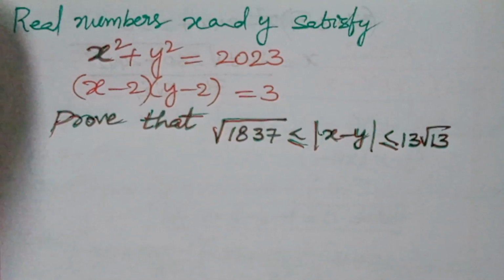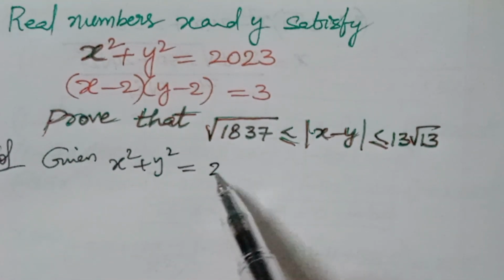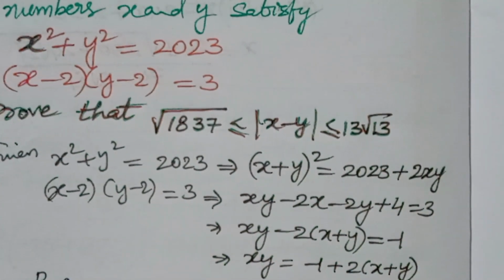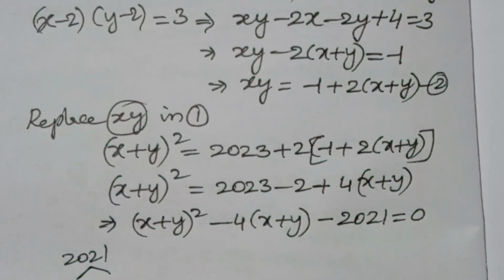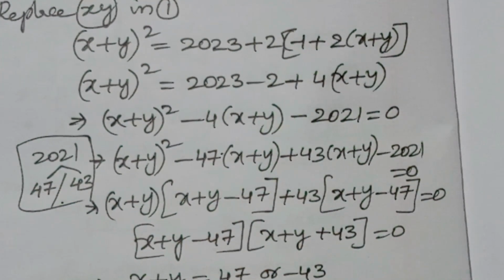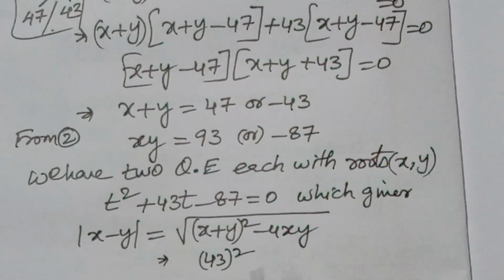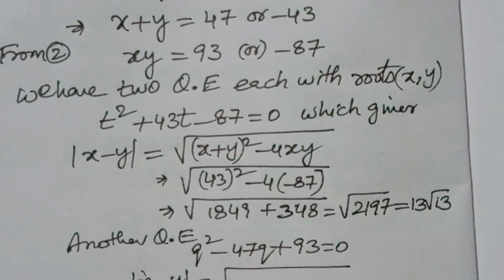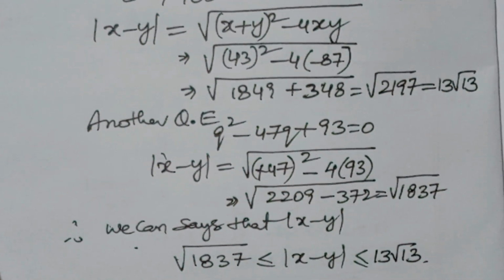Unbelievable Maths Olympiad Algebra Challenge !Let's Ace It?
Unbelievable Maths Olympiad Algebra Challenge !Let's Ace It?@AyaansMath
Unbelievable Maths Olympiad Algebra Challenge ! Solve It?@AyaansMath
Unbelievable Maths Olympiad Challenge ! Can You Solve It?@AyaansMath

 olympiad mathematics
 olympiad
olympiad question
math olympiad preparation
 math olympiad
mathematical olympiad
maths
maths olympiad
american maths olympiad question olympiad math
maths trick
 olympiad questions
math olympiad algebra
algebra
Hi friends ,

Math olympics
olympiad exam
math olympiada
British Math olympiad
olympics math
olympics mathematics
mathcounts
math at work
Exponential equation
Linear equation
Radical equation

Thankyou,
Ayaan sir
yourever

UCnEHtO0JF9SsuoLyAmz